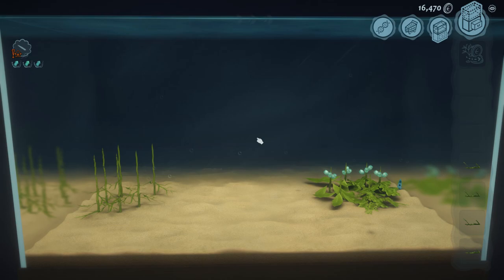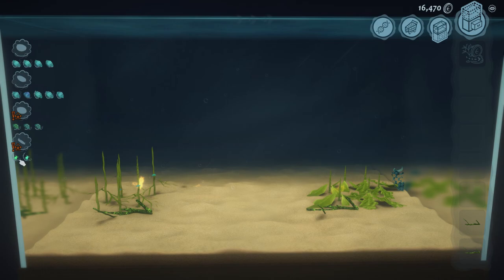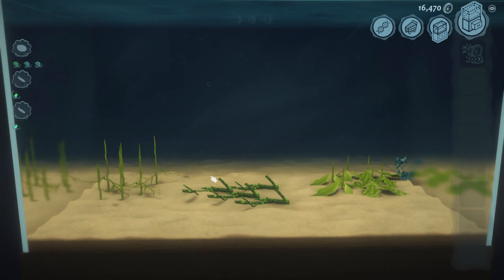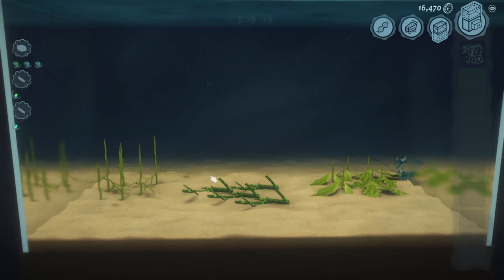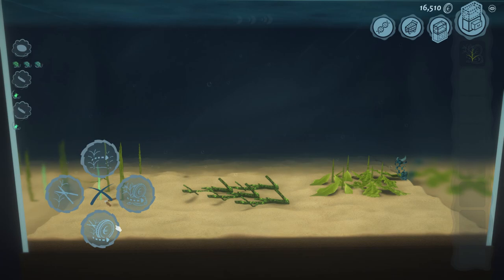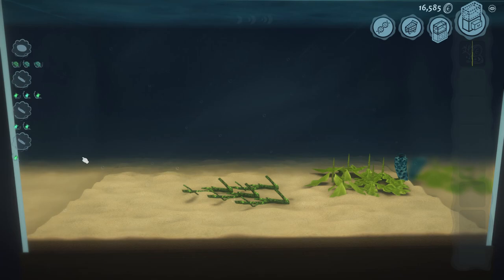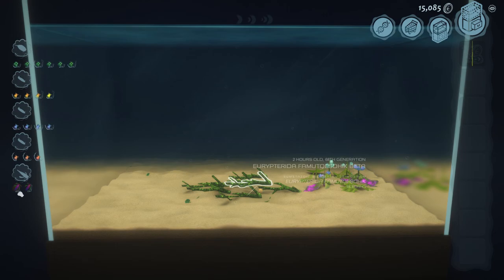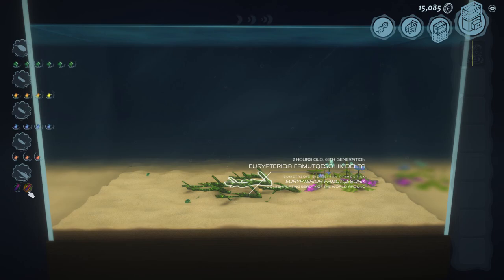Creatura - Guide - Evolving Animals - Sea Scorpions (Beta 0.5)